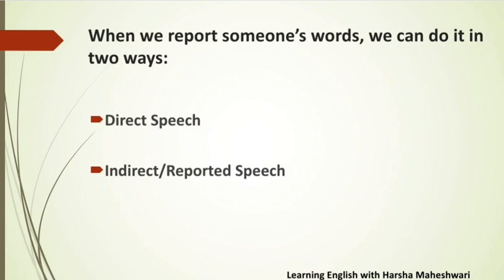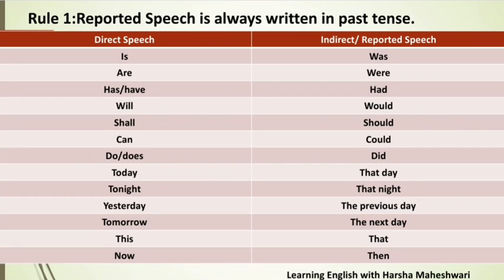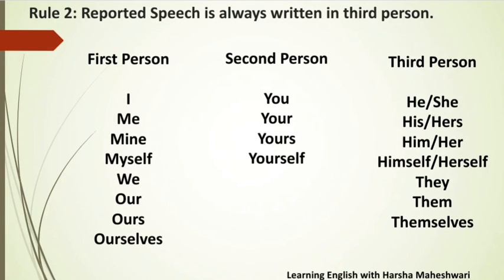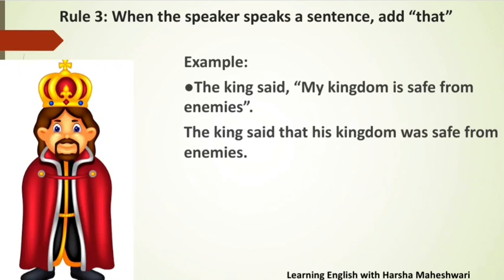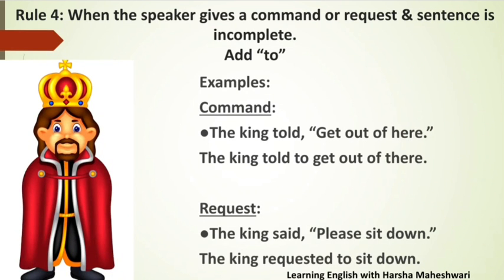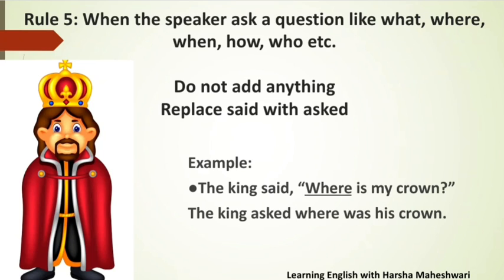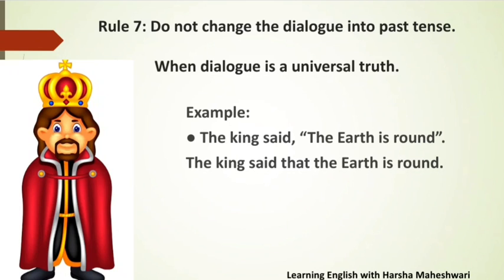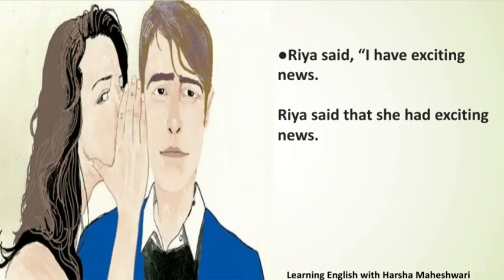Grammar | Reported Speech